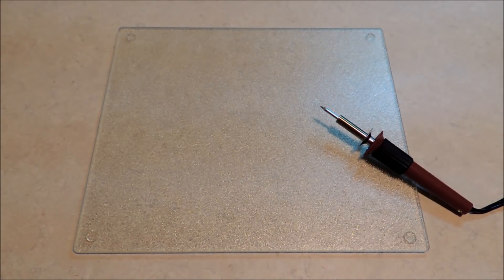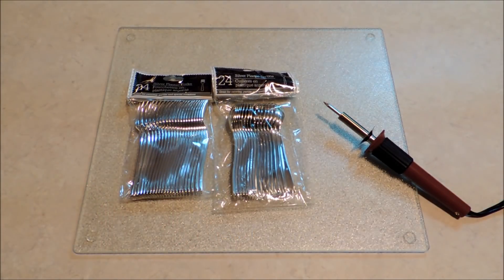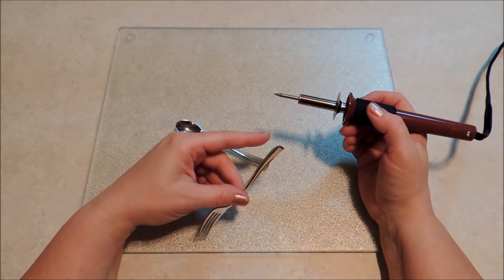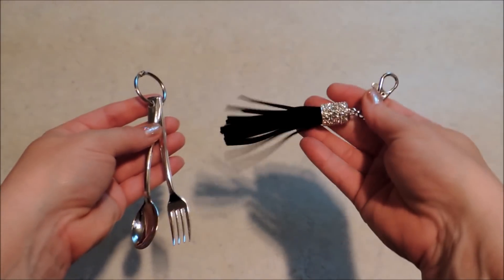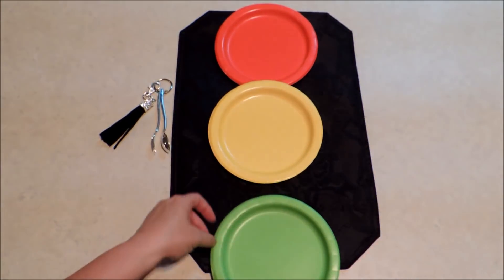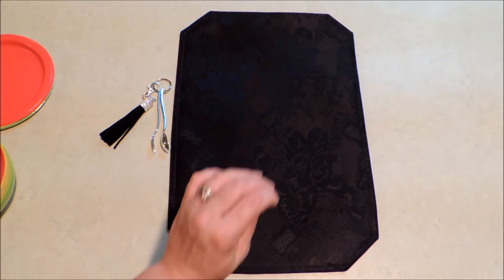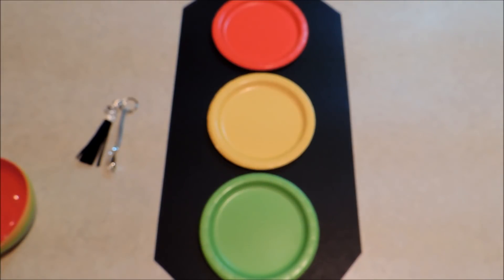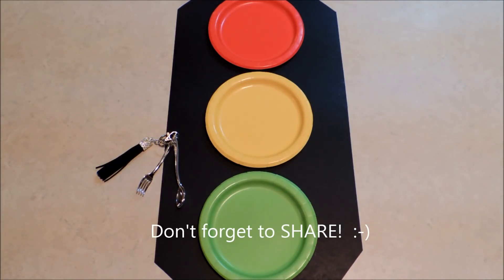Traffic Light Table Setting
I came up with this to celebrate my daughter's first car, but this would also be great for someone who newly got their driver's license or a 16th birthday!